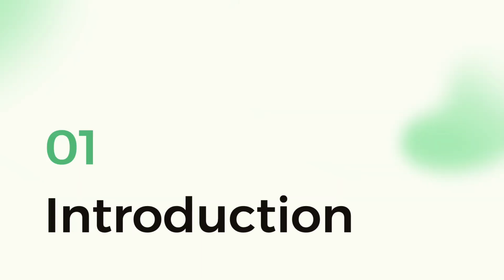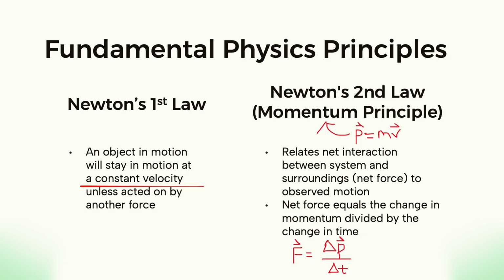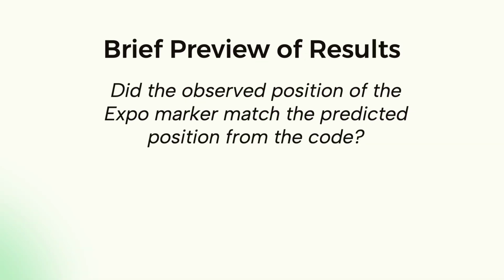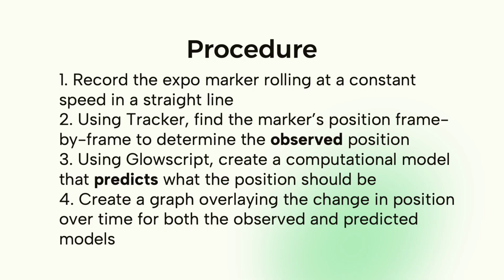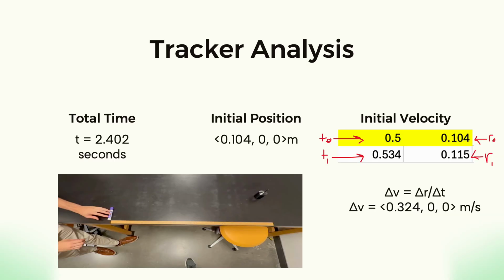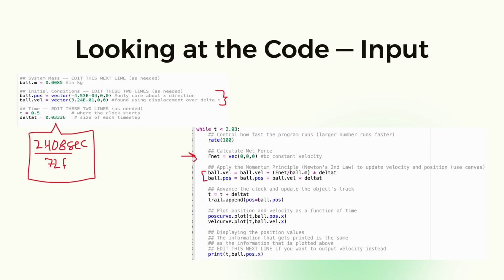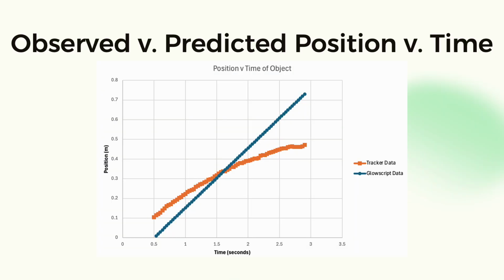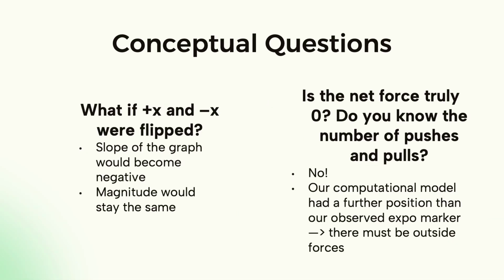PHYS 2211 Lab 1 — Declan Adams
Check out the Glowscript code!